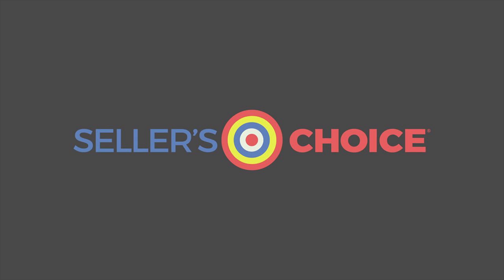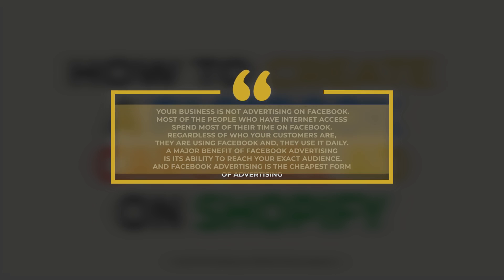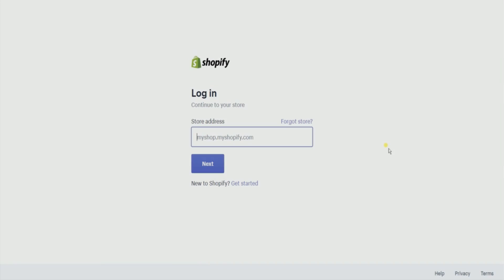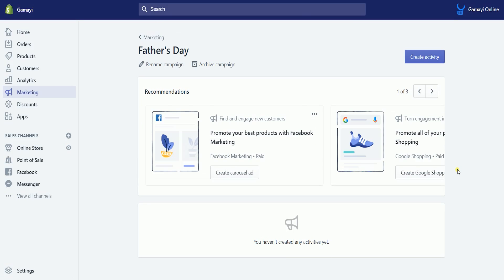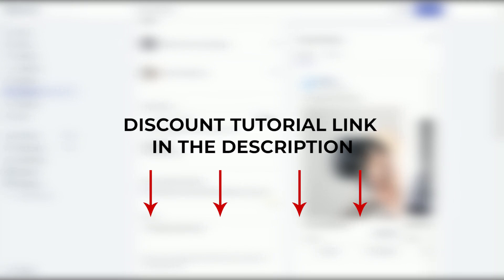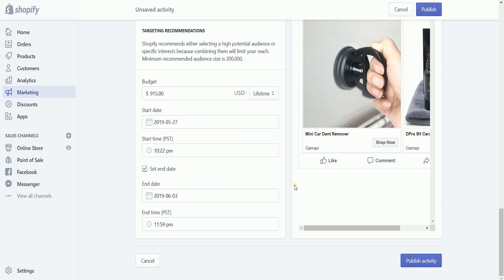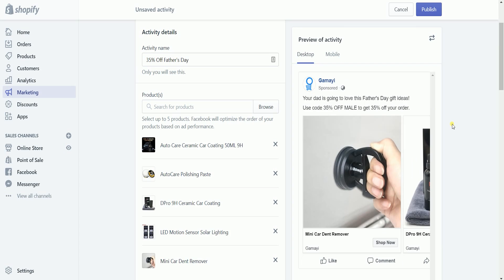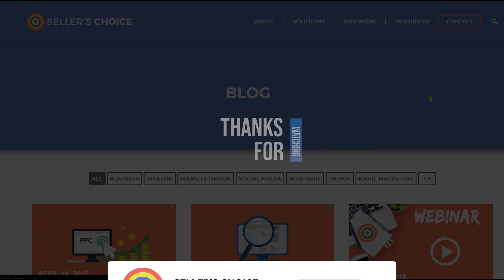How to Create a Facebook Carousel Ad on Shopify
One of the effective ad formats is Facebook Carousel. Carousels are effective not only because they encourage prospects to interact with your ad, but because they just flat out allow you more room for products or portions of your brand story. They’re a favorite among e-commerce advertisers for precisely that reason.